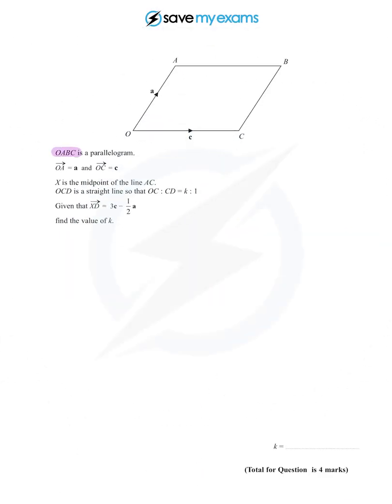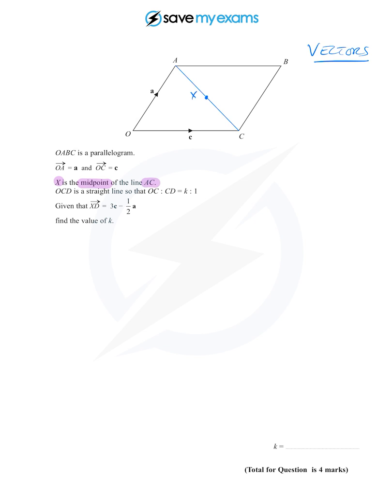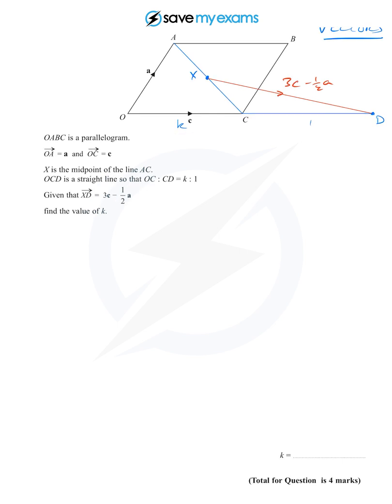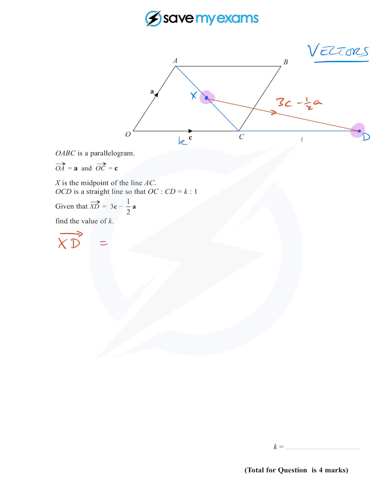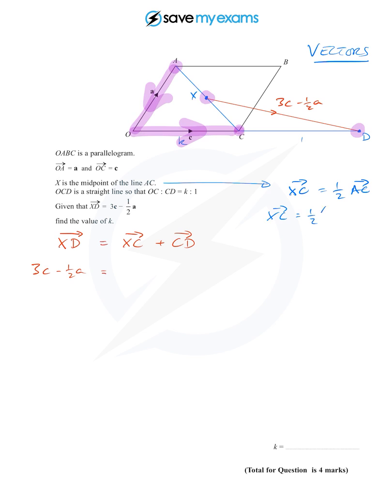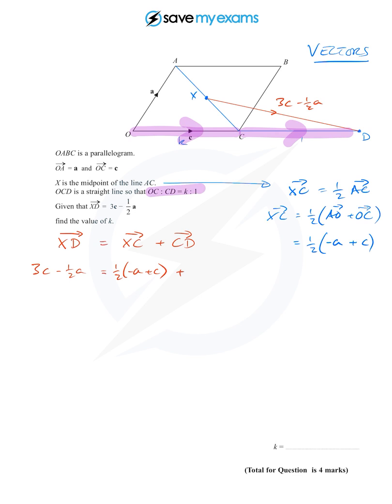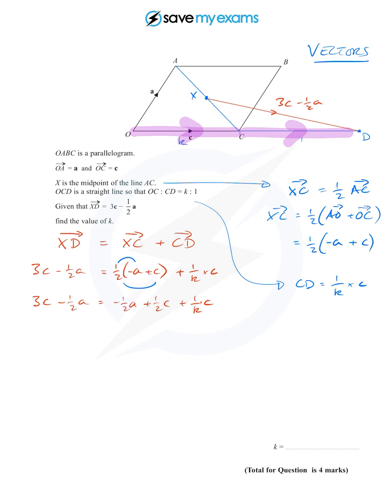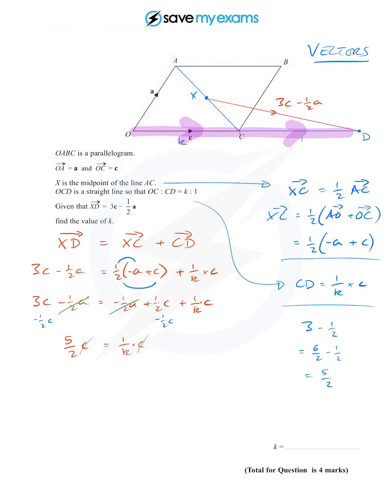Question 19 | GCSE Maths | Edexcel | June 2017 | Paper 1H | New Spec | Non Calculator Revision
Worked solution for question 19 of the Edexcel GCSE Maths June 2017 exam paper 1H (non calculator) from the new specification.